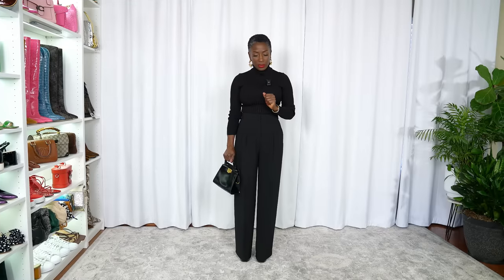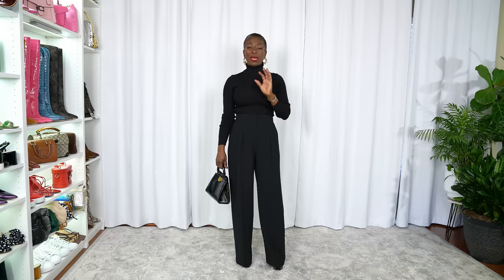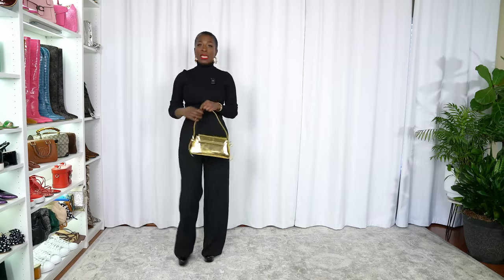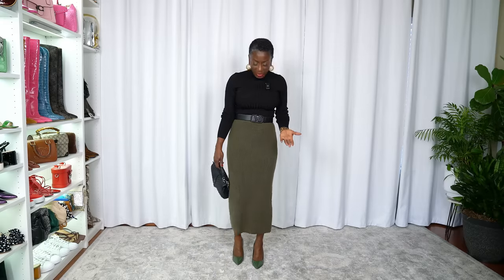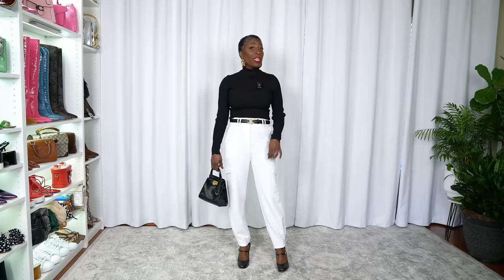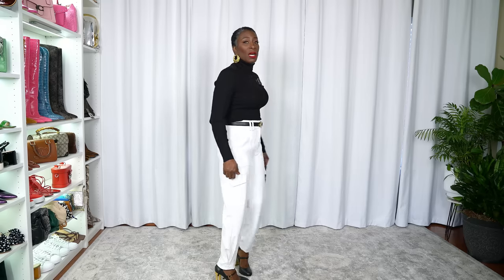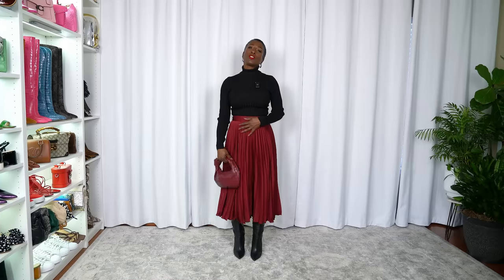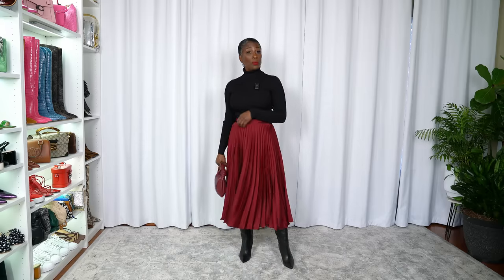5 Chic Winter Outfit Ideas 2024 | Fashion Over 40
fashionover40 fashionover50 winterfashion These Winter outfits for women over 40 easy to recreate if you have something similar. I love playing in my closet, and this is a prime example of what I do when I have the opportunity to. I hope you enjoy the video. Have a blessed day family.
Ecclesiastes 1:18

Outfits Worn:
Black Turtleneck
Other Turtlenecks
Plus Size Turtleneck

Black Slacks
Marc Fisher Heels
High Waisted Long Black Skirt
Vintage Fendi Purse
Other Boots

The ShaButter hair and body oil I use on my skin and hair
My Dimensions:
Height - 5 ’3 1//2 “
👠Shoes - 8.5
Pants - Size 4
Tops - Small
Weight ~125 lbs

That means if you purchase something through one of my links, I may receive a small percentage of compensation. This does not affect you as a customer at all, but helps me keep on making videos for you guys! All opinions are my own. Thank you for your continued support!

Inspired By: Mommies Makeup And Moscato - Fashion Over 40 “Effortlessly Chic Looks for Winter | Elegant Outfit Ideas for Women Over 40”

Inspired By:Busbee Style “Even In the Winter You Can Look Chic & Stylish! 5 Outfit Ideas You Can Easily Recreate!